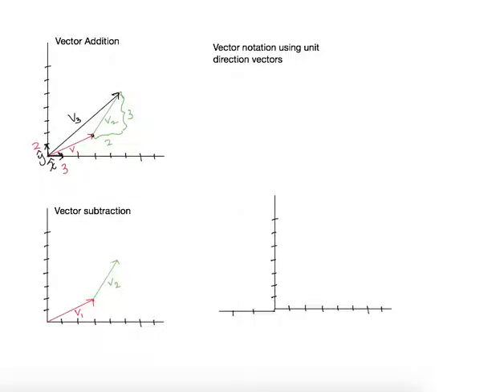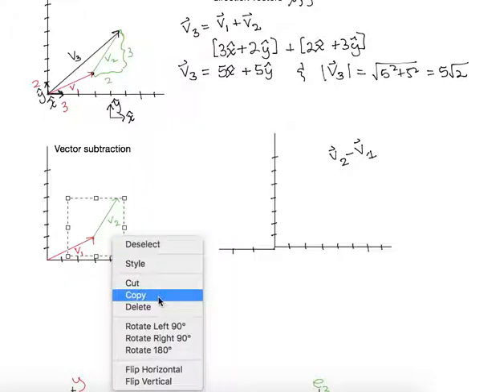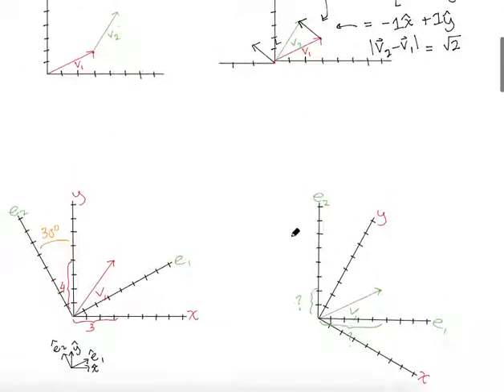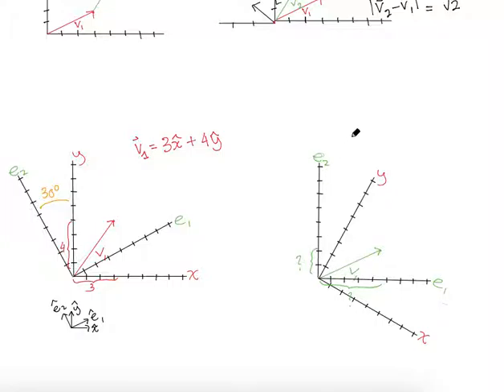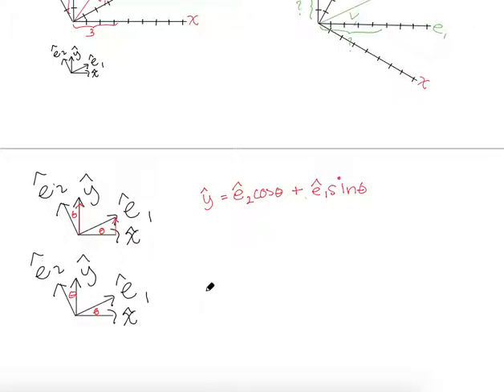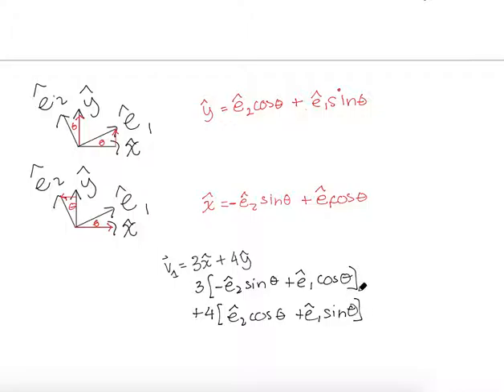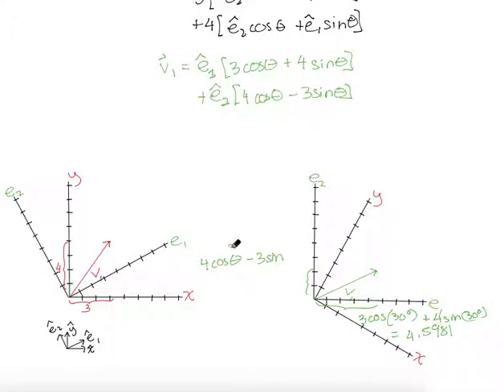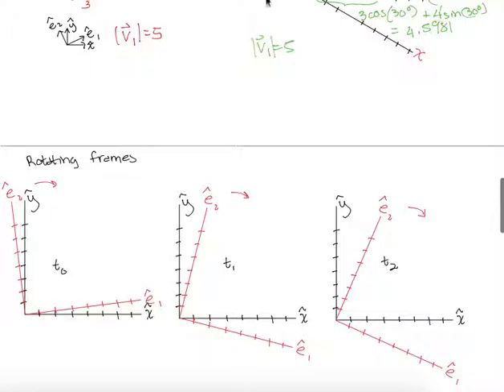Unit Direction Vectors and Different Frames